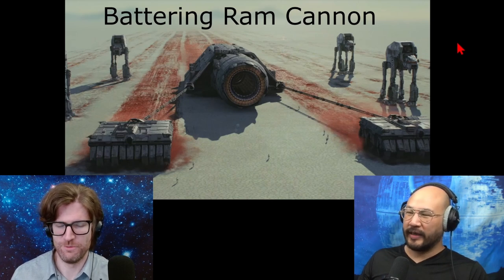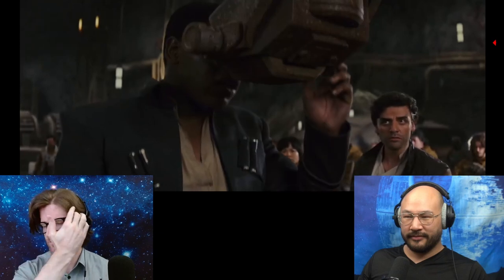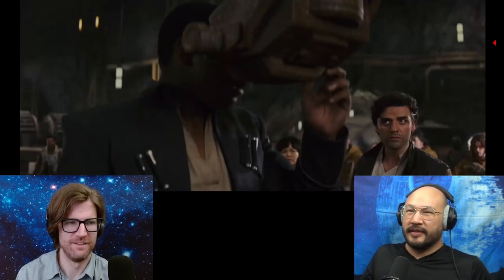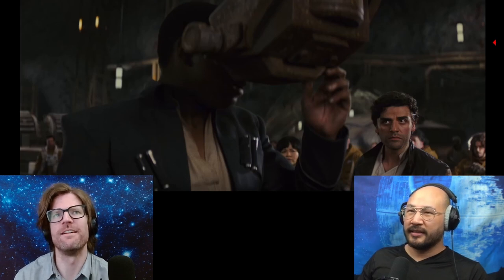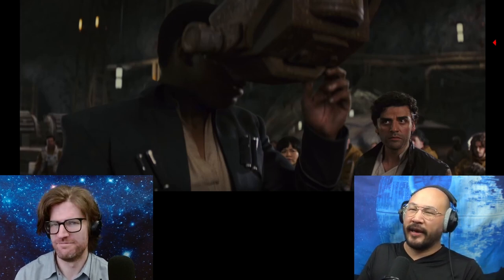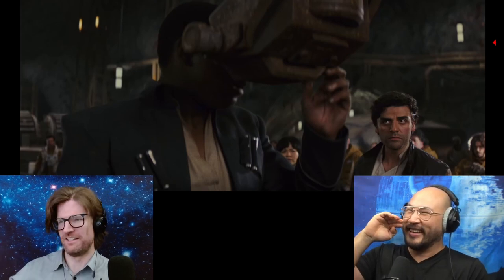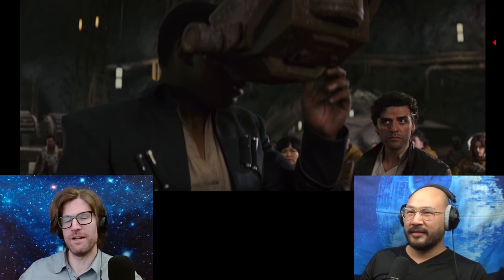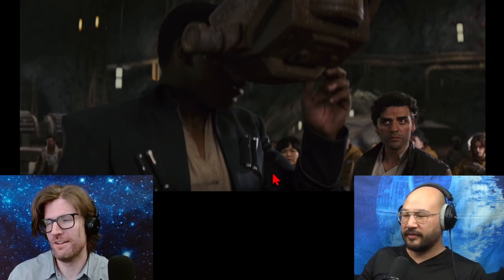Star Wars: The Last Jedi | Land It Closer